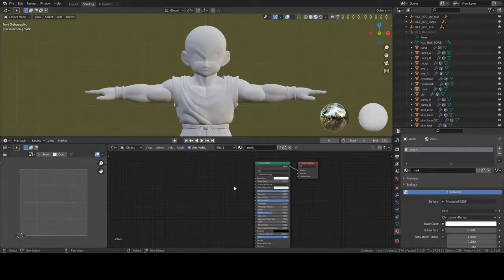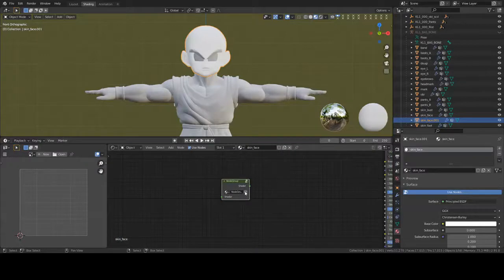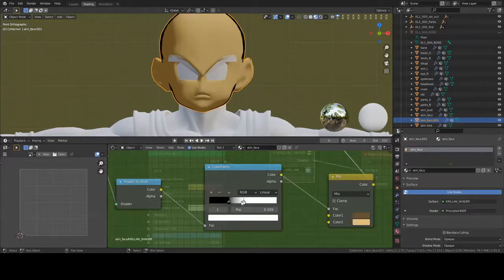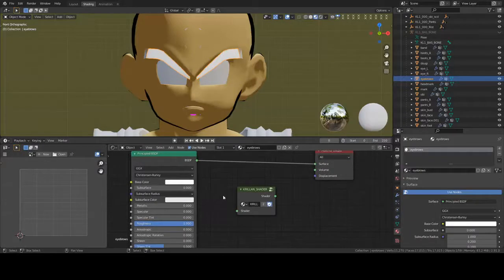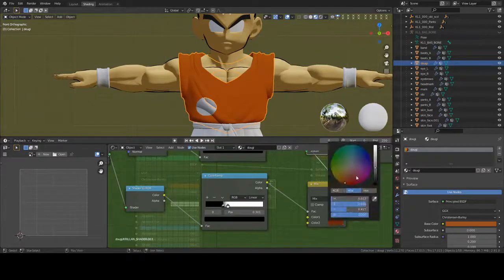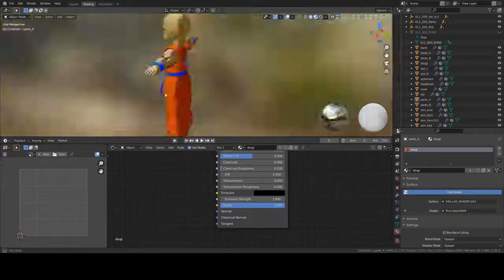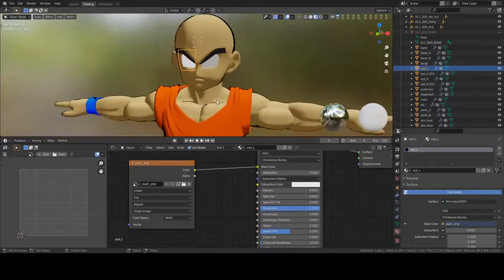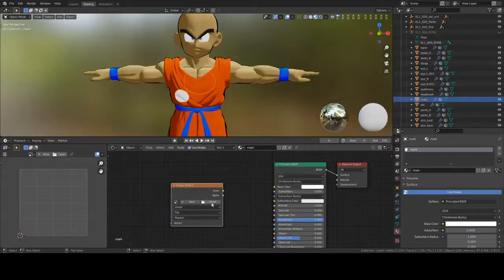BASIC ANIME SHADER IN "BLENDER"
In this video I will show you how to make a basic Anime shader in Blender.